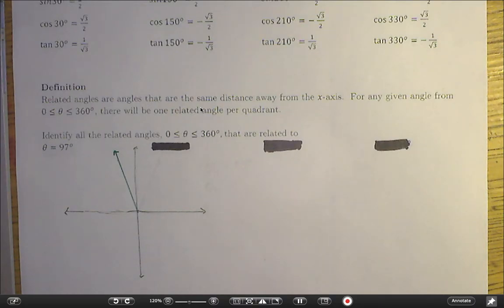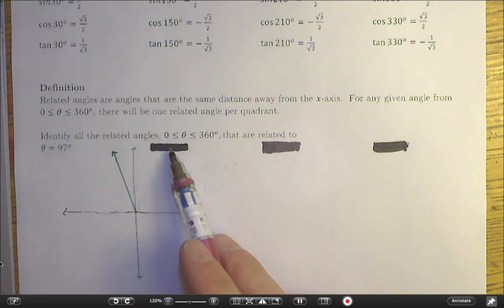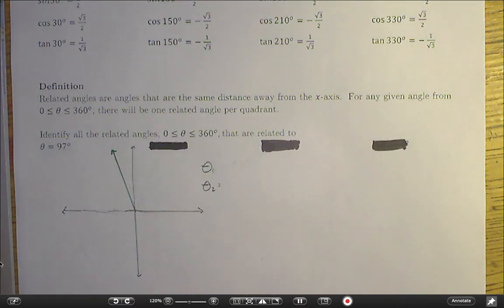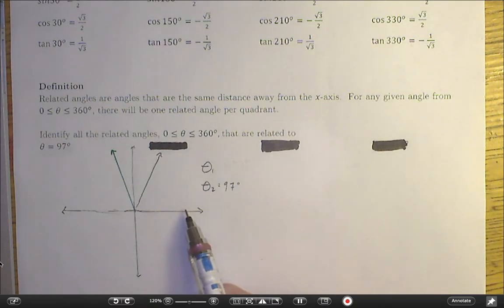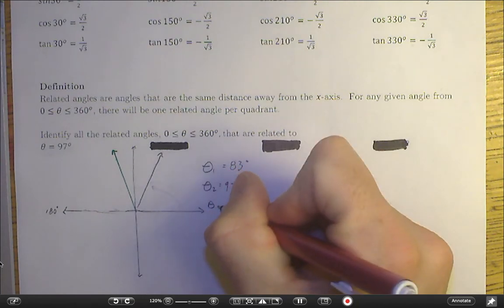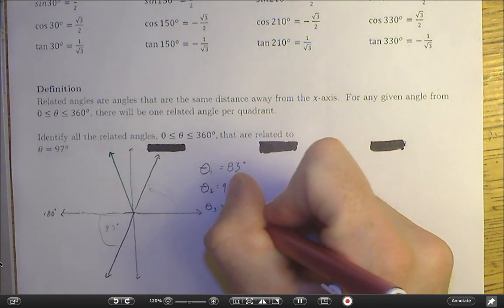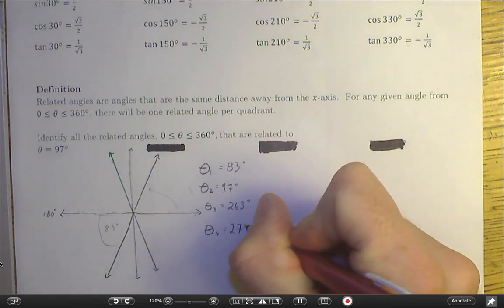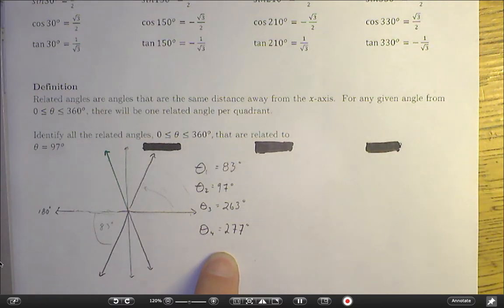PC 11 Related 2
Example of finding related angles